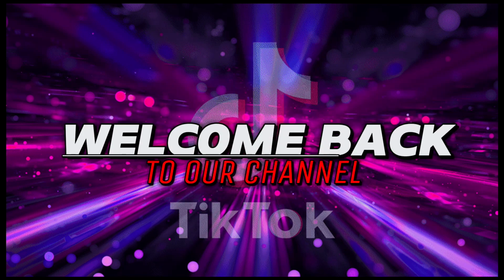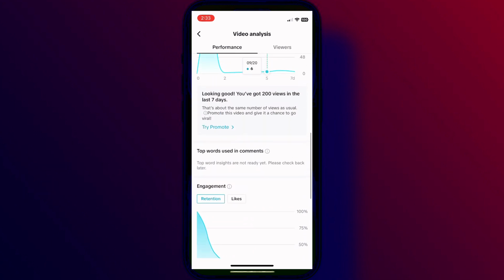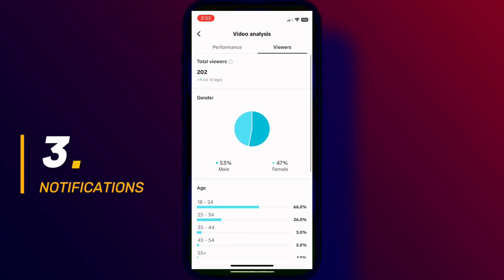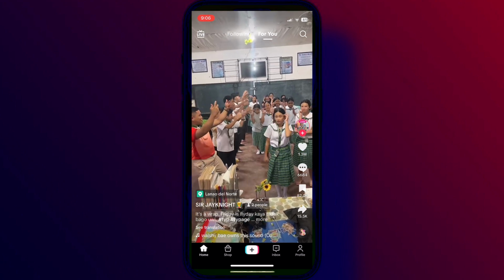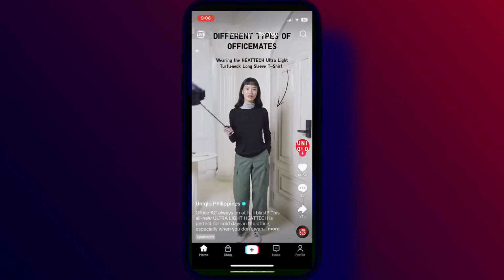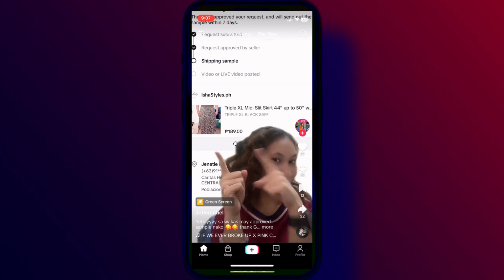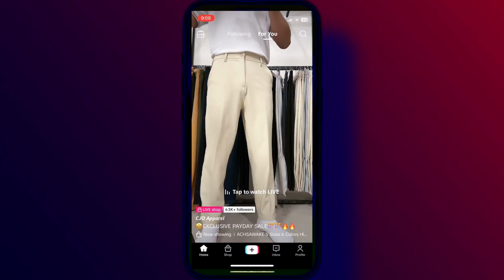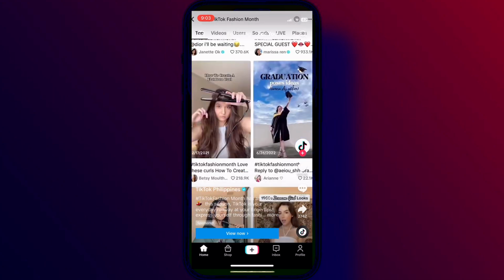How to Use Tiktok for Business Making Your Content Viral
Mentioned resources in the video:
N/A